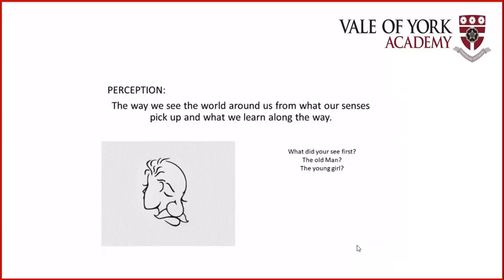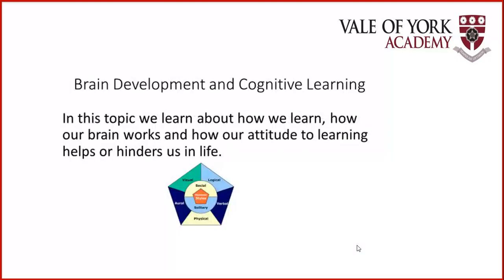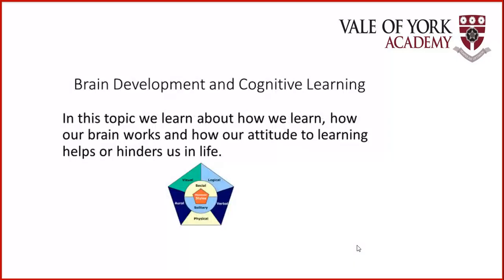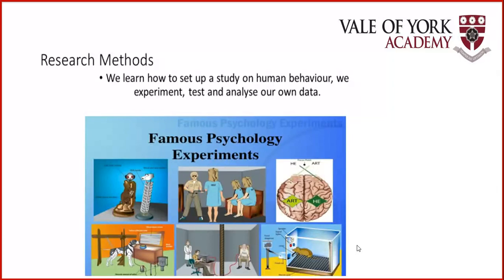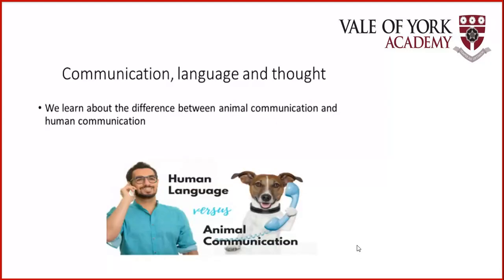Psychology GCSE - Open Option Subject at Vale of York Academy